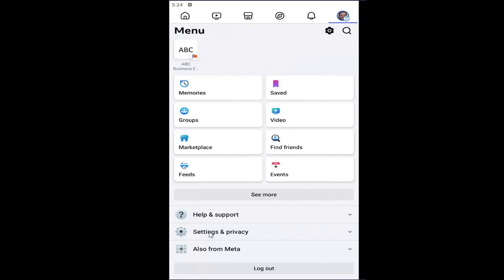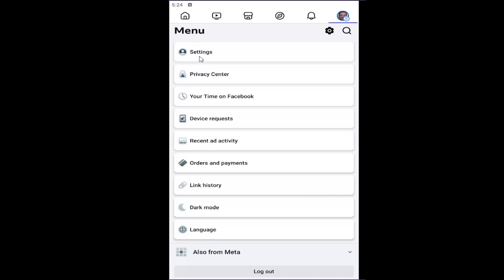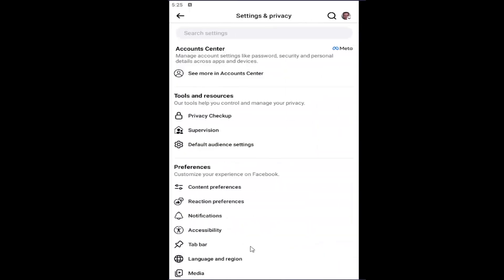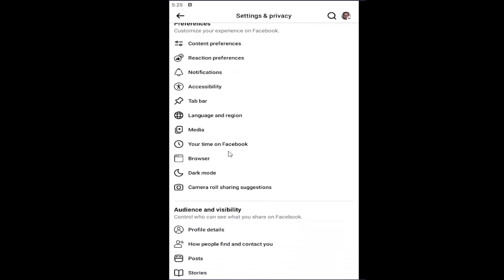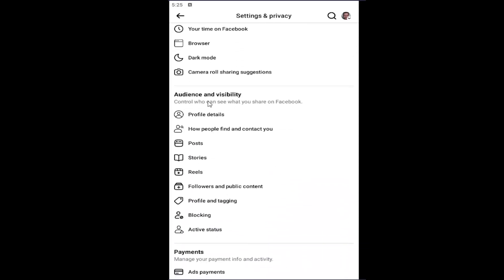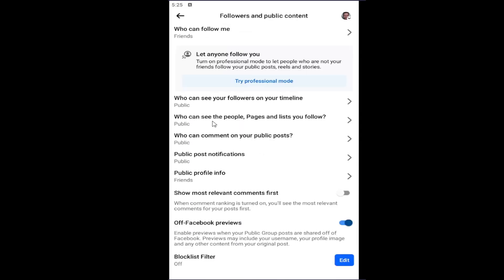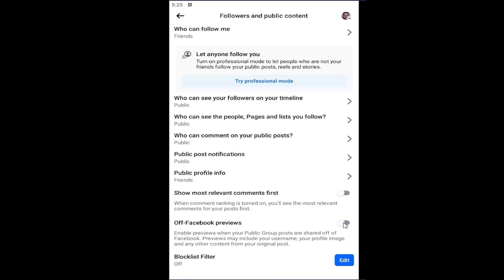How to Enable or Disable Facebook Previews On or Off Facebook Mobile App [2026]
How to Enable or Disable Facebook Previews On or Off Facebook Mobile App [Guide]

This guide explains how to enable or disable Facebook previews for links on the Facebook mobile app, allowing you to control how links appear in your posts. By adjusting this setting, you can choose whether to display link previews with images and descriptions or keep them hidden. The tutorial provides simple, step-by-step instructions for both iOS and Android devices. By following these instructions, users can customize their Facebook experience and control how their shared links are displayed to others.